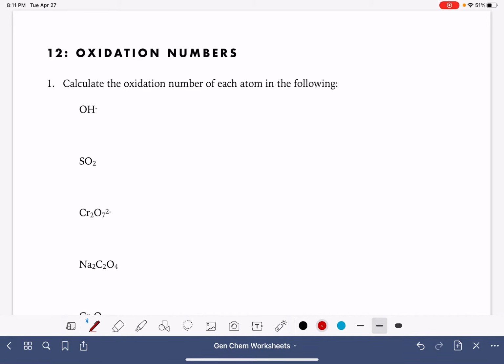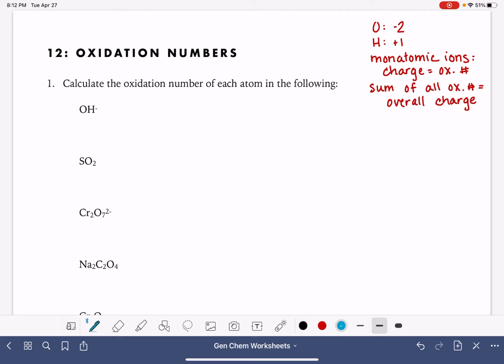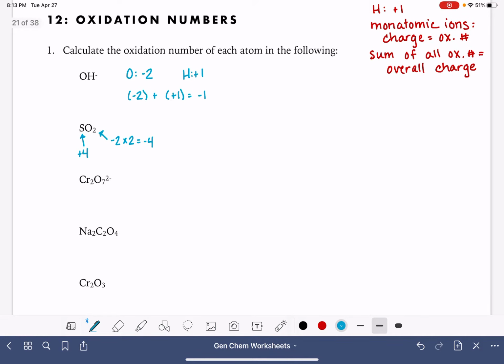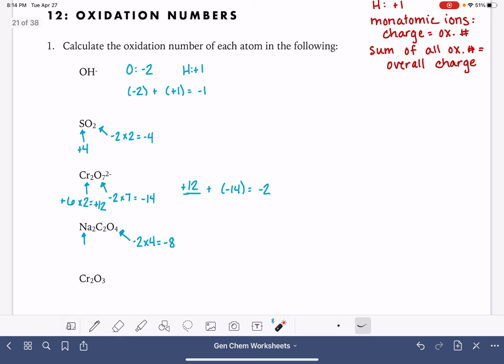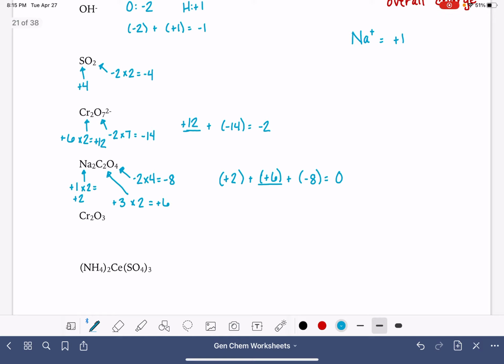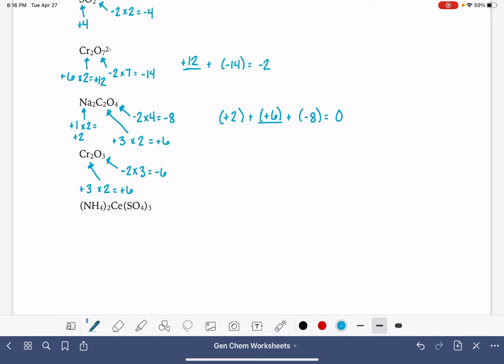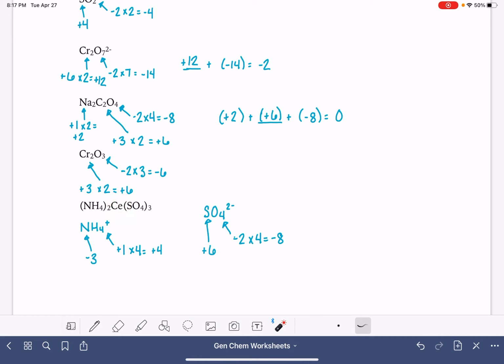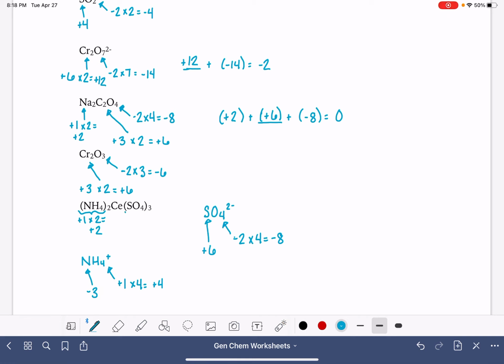21a: Calculating oxidation numbers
How to calculate the oxidation number of an atom.